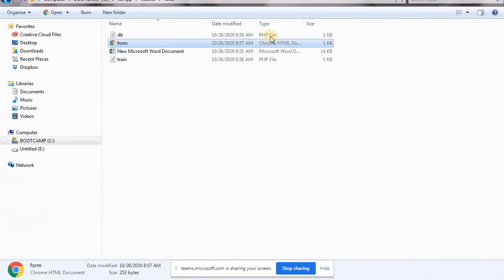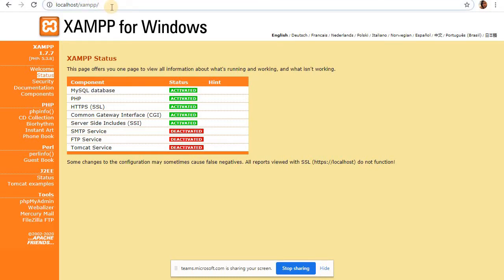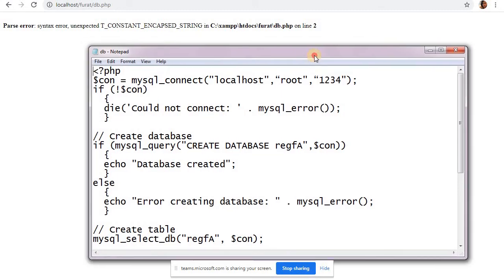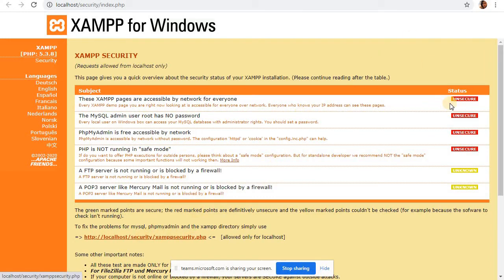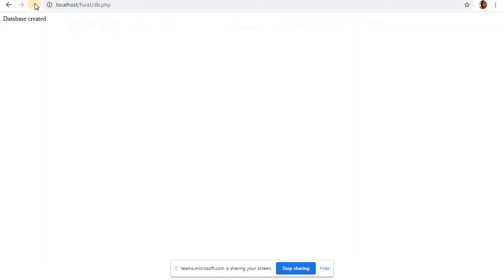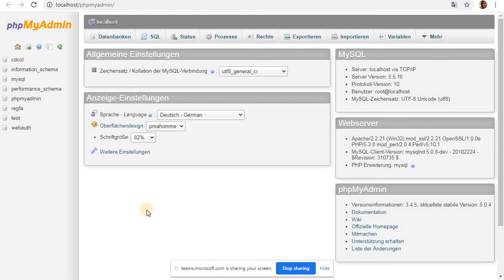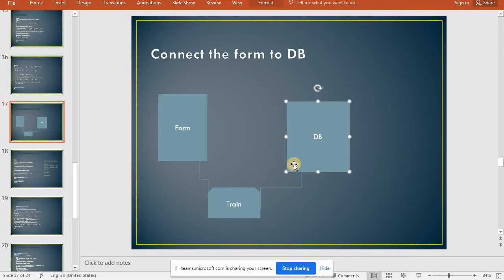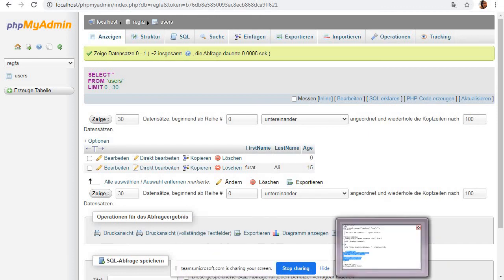Executing the code for PHP & HTML form woth DB